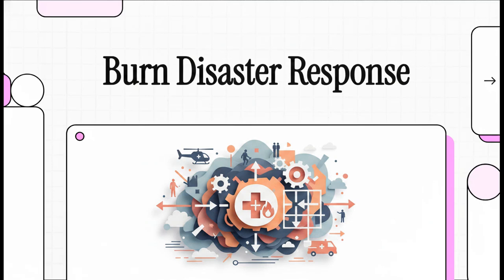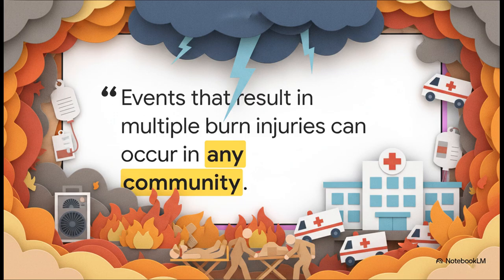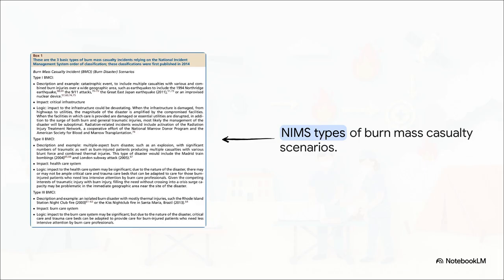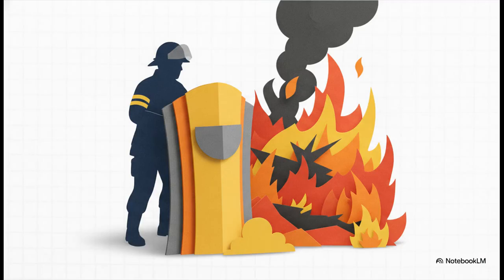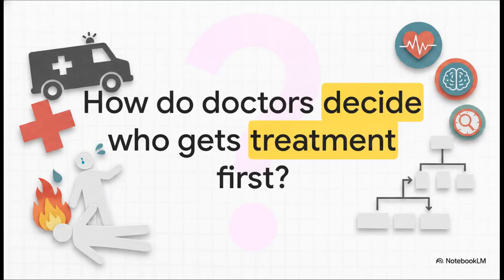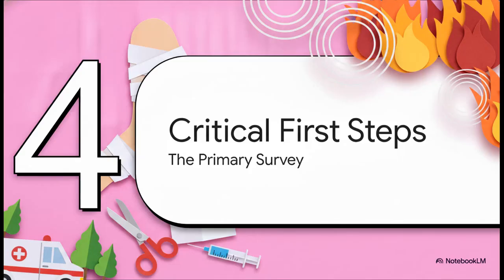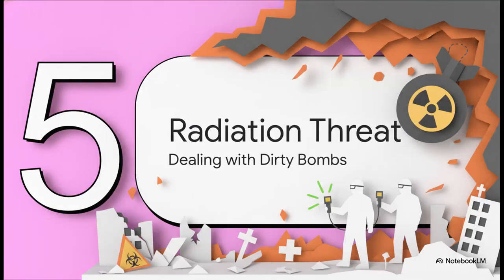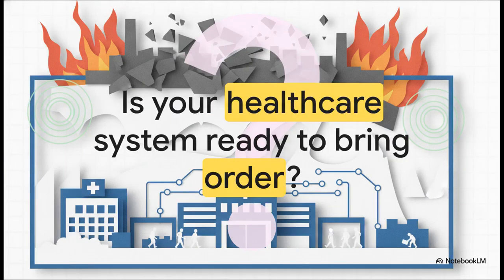Burn Disaster & Mass Casualty Management | CBRN Exam Prep.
🔥 Burn Disaster & Mass Casualty Management | CBRN Exam Review

Preparing for the CBRN examination? This high-yield review breaks down burn disaster and mass casualty management with a focus on the concepts burn nurses need to know.

In this video, you’ll learn:

🔥 Burn mass-casualty triage
🔥 Immediate versus delayed treatment priorities
🔥 Resource allocation during large-scale burn events
🔥 Airway and inhalation injury concerns
🔥 Burn center coordination and patient distribution
🔥 Special considerations for pediatric and high-risk patients
🔥 Re-triage and ongoing reassessment
🔥 Key CBRN exam takeaways

During a burn disaster, the priority is to use available resources in a way that provides the greatest benefit to the greatest number of patients.

This video is designed specifically for nurses preparing for the Burn Nursing Specialty Certification examination and professionals seeking a stronger understanding of disaster burn management.